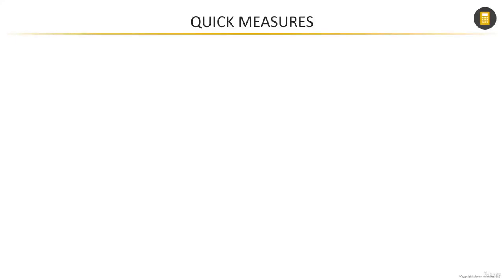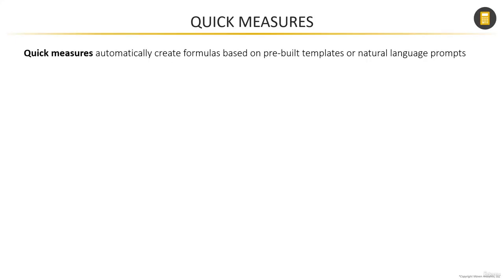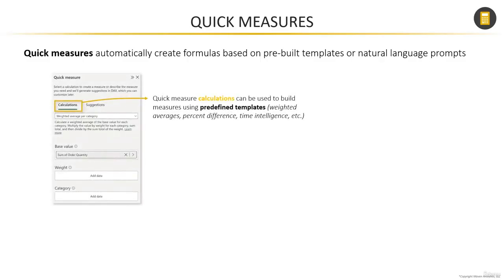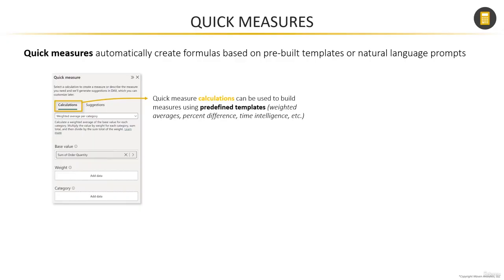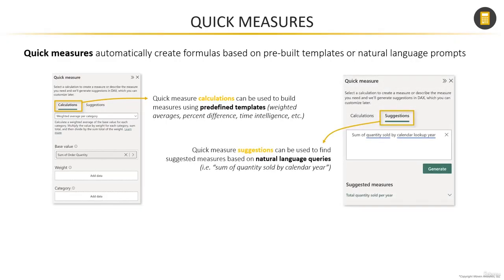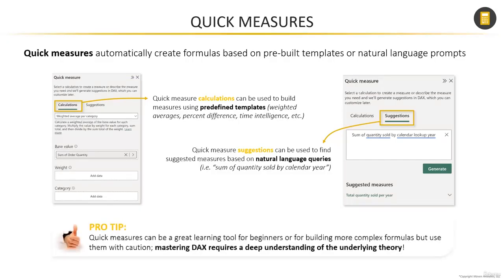Quick Measures in Power BI | Create DAX Calculations Without Coding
In this video, you’ll learn how to use Quick Measures in Power BI to create powerful DAX calculations without writing code.

We’ll show how Quick Measures help beginners quickly build calculations like totals, averages, percentages, running totals, and year-over-year comparisons using a guided interface. You’ll also understand when to rely on Quick Measures and when to move to custom DAX for more flexibility.

This is a great feature for speeding up your workflow while learning DAX.

📌 What you’ll learn:

What Quick Measures are in Power BI

How to create calculations without writing DAX

Types of calculations available (totals, %, time intelligence)

Limitations of Quick Measures

When to switch to custom DAX